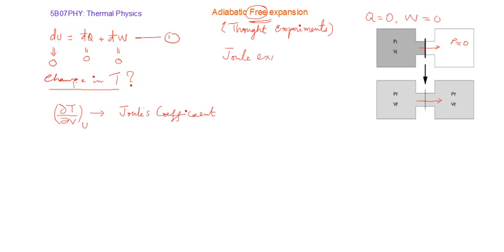Adiabatic Free ExpansionJoule Expansion